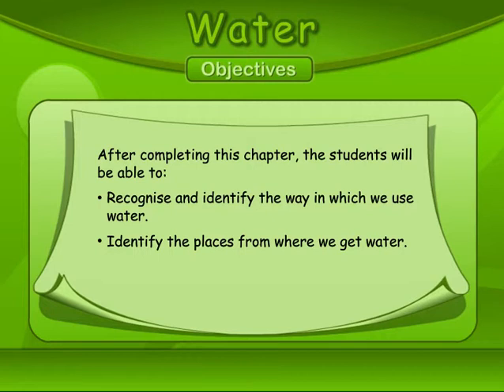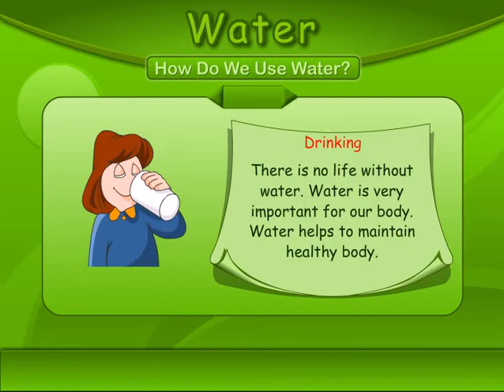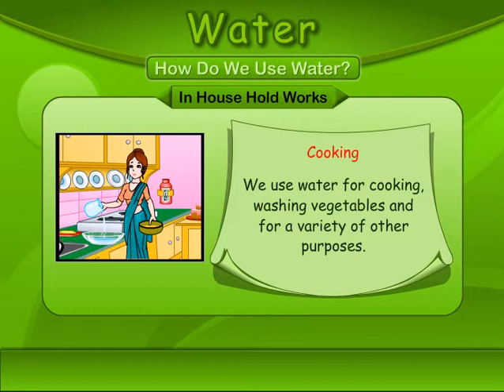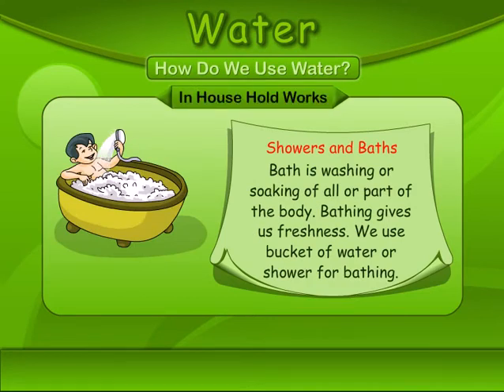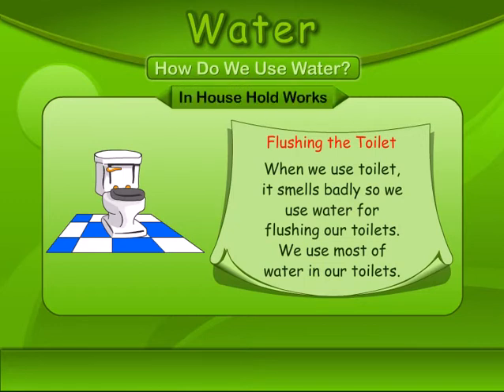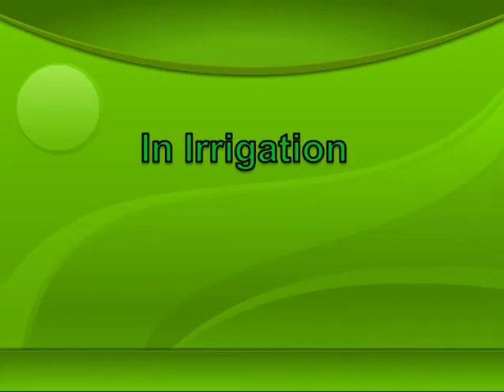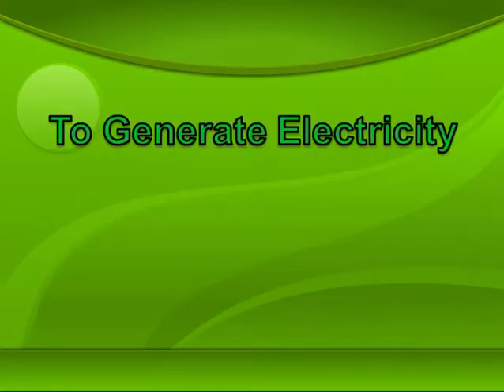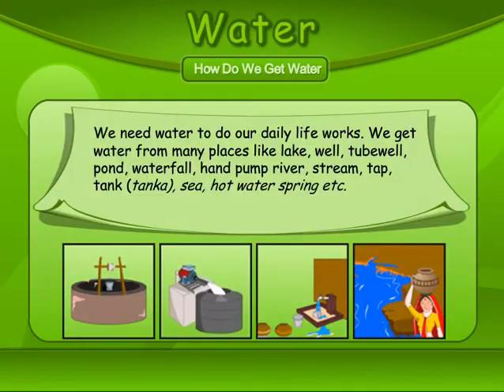Water: Places From Where We Get Water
After completing this chapter, the students will be know the way in which we use water and identify the places from where we get water.